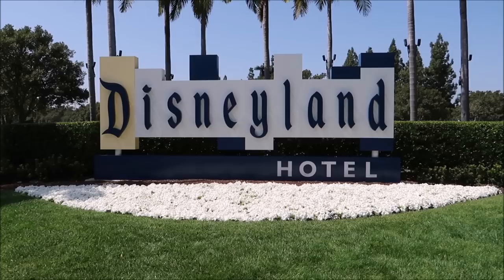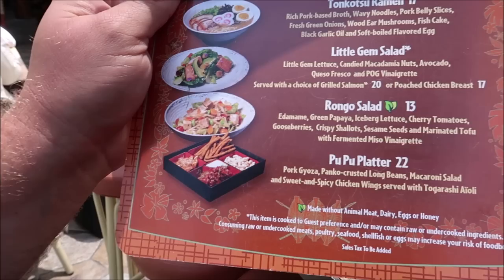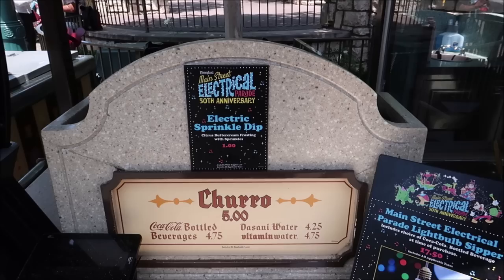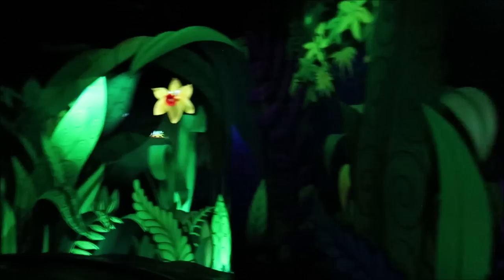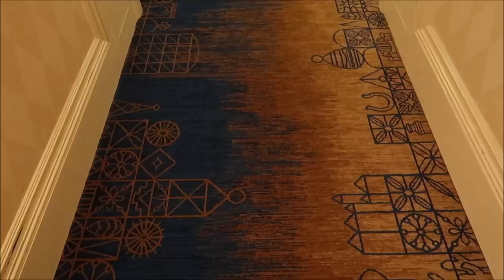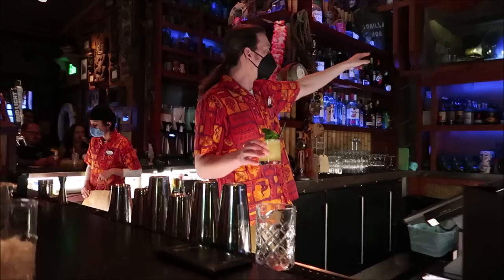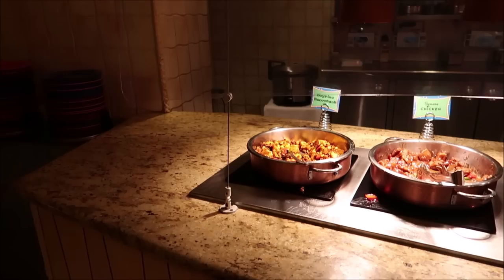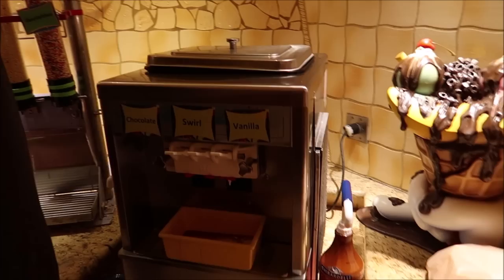Disneyland Hotel Vacation | Goofy's Kitchen & Trader Sam’s | Room Tour & Disneyland Monorail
The Disneyland Hotel is a resort hotel located at the Disneyland Resort in Anaheim, California, owned by the Walt Disney Company and operated through their Parks, Experiences and Products division. Opened on October 5, 1955, as a motor inn owned and operated by Jack Wrather under an agreement with Walt Disney, the hotel was the first to officially bear the Disney name. Under Wrather's ownership, the hotel underwent several expansions and renovations over the years before being acquired by Disney in 1988. The hotel was downsized to its present capacity in 1999 as part of the Disneyland Resort expansion.

3211 Vineland Rd
PMB# 244

Name
Clinton Gentry
Melissa Flores
Henry & Paula LeBreux
Tana & Jim
Shona V
Howard Lieb
Natalie Ardisson
The Doody Family
Erik Dorr
Lori Quattrocchi
Heather Jones-DiRosa
Michael Craft
mark mecca
Nicole Tieso
Tyler morrow
Rebecca campbell
Scott Lollar
Brian Schwenk
onetimeuser
Ashley S.
Roberta Biallas
William Liley
Jacob Williams
Joan Cheng
Sally Slater
Pat Ames
Michael Paul Barbu
Timo Wischnewski
Sharon and Mark Berman
Stephanie Seul
Deborah Ciresi
The Fords
Tanya Boots n' Pants
TheCubTech
KLares
Janet Hall
Janet Wix
Missy Theresa
Barry & Pam Murphy
Lisa Landry
James Galan
Darren Neely
Kelli McCain
Gaynor Smith
Mick Purkiss
Jim Huggins
Randy Jamerson
Barry Wallace
Kathryn Zaleski
Melissa Hancock
Shelley VanRenselaar
Jeff M
Nicole Curtis
Gerald
Emily McCoy
Fran
CS
Mario Rossi
Cassidy Ebert
Julia Long
Andrew Schlosser
Meredith Leonard
Momma_Lisa1969
Martha Fletcher
Judy Salatino
Sandi Jerome
Ken Lachman
Aida Figueroa
Stacie Callaway
April Napper
Andrew
Sean Rogers
Bryan Vacinek
Amber Higdon
Josh Rinehart
Aaron Trumbore
Kevin Cardwell
rachelldanielle
Nick Morse
Bill Serratore
Daniel Brough
Jackie Gohl
Makaria Chthonic
Benjamin Haley
Holli Tippl
Kip G Meseck
Peter Mackey
Bob Hicks
Mike Ferrell
Darren
Paolo Ciniello
Jef
Steven Gray
Mackensey Kubina
Aimee & Ryan Ebner
Andrew Tait
Tobi Scaggs
Tim Komosa
James Aiken
Alex Wells
Mary Gater
Ty Ty Bear
Jason Zak
Michael Wheeler
Judy Ko
Frank Corey
Mellie Moo
Ryan and Heather C.
Adam Puscavage
Joann Mui
Mandy Felix
MCW T-Bram
Jeff MacConnell
Shannon Blakely
Lisa Orr
Ed Chapman
Jacqueline Anzuini
Anne Bay
Brian Tapio
Annie Garrison
Richard & Kathi Baumgarten
Bill Byers
chad morgan
Robert Summers
nancy mccombs
Rita Lee
Susan Poynton
Brittany Karsten
Timothy McDonald Jr
Lisa walker
Sandi Wooley
Lisa Desilets
Kelly Gazzola
Sheyenne Boerker
Shelley Powers-Pearson
Misty Stanton
Andrea Luttrell
Kelli
Sharon Langone
Michele Lardou
Lars Steenberg
Maja Christensen
Andrea& Brady Hakuna-Mock-tada
James Steffenson
Emma Still
Alma Steinhilber
Melanie Watson
Nicky Blakeman
Jared L
Corinne
beelsberg
Matt Johnson
FlynnLives
Rich Lazar
Stephen McIlhenny
Terry, Tina, James and Adam Moore
Shaun
DOM
Tonya Gust
Al Bob
Caryn Haywood
kevin way
Lauren Youngberg
Pam and Greg
Jackie Pillinger
Dan Hatfield
Elissa Schmidt
Liam and Polly Jordan-Martin
Sue Burnham
Jeff Renfrow
Andrew Singer
Tasha Burns
Karin Misdom
Mat Saunders
Neil Roberts
Keith Lousley
Tiffany Balbuza
Andrew Frueh
James Emory
Catherine&Chris
Disney Oma Carr
Marcie Lee
Jennifer Priest Rupert
Kate Francis
Billy & Becky in NOLA
Stephanie Wheeler
Jonathan Wyman
Alexondra Lee
Ron Fox
Lee Taylor
Mark Iori & Cindi Gray
Googly BearKEB
Brian H
Rebecca Anderson
Jenny Walter
Ashley Short
Jon May
Sara Knight Henthorn
Lisa A
Jenni
Rona and Don Golfen
Heather Ludwig
Bill Barsh
Bobby Tyning
Sarah
The Williamson Family
Kirk Hofeling
Josh
Sherman_117
Janet S.
Ashley Whitaker
Stacie Webster
Patricia Jean
Joy Frye
Blake McAskill
Jeannine Marie Harris
Britt Graves
Chris and Kim Bond
Chris Yobb
Arthur Childs
Jessica Fox
Carol & Haley Hospodar
ALEXSANDRA WATSON
Troy Parker
The Zimmermans
Mike Wennmacher
Prinsez54
Liz W
Eric Eggink
Bobby Preteau
Chad Jennings
Stacy Ludwig
Ryan Tyler
Victoria Thompson
ERNIE NOLTE
Mike Elliott
Tamara and Patrick
Tina Spicer
Edward Williams
Kayla Barnett
Kristi Mikle
Tim Winsett
Ann Kennedy
Jill Burns
Shane Hebert
Christine Beebe

Ian B
Beth C. Jones (Legally Disney )
Jesse Burrows
Tracey Armstrong
Thomas Young
Mary Place